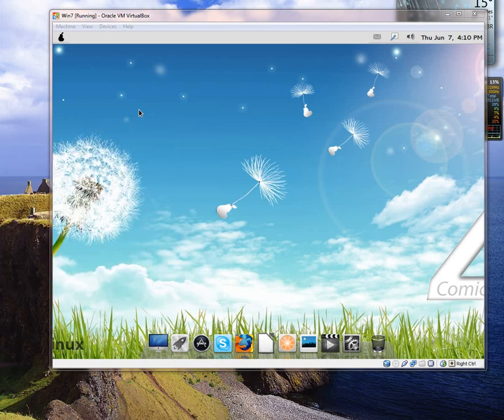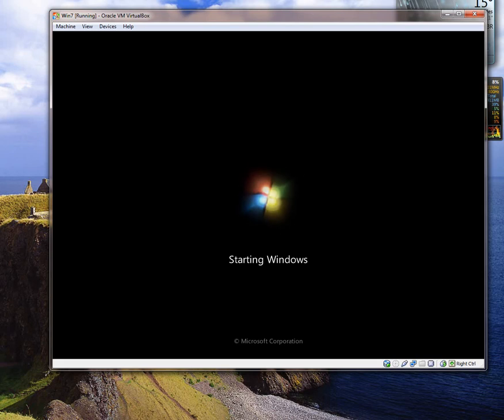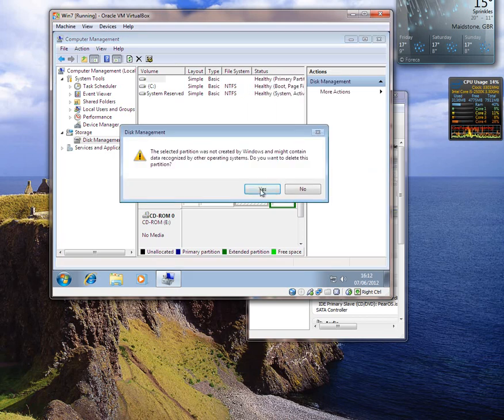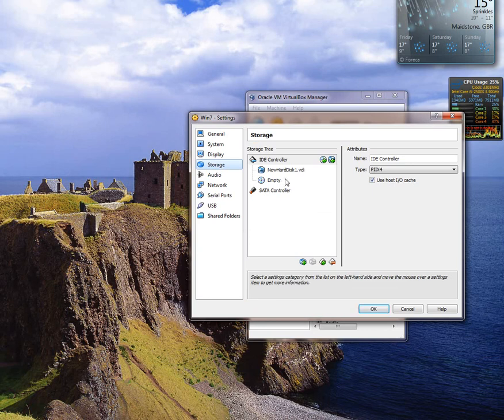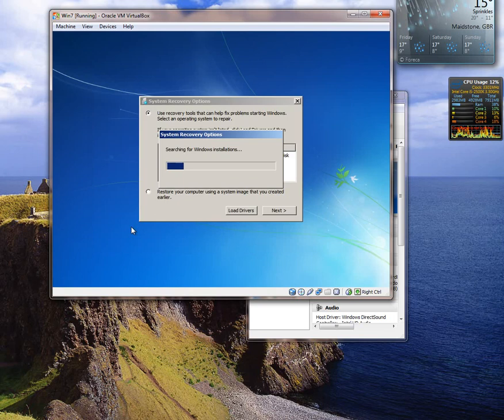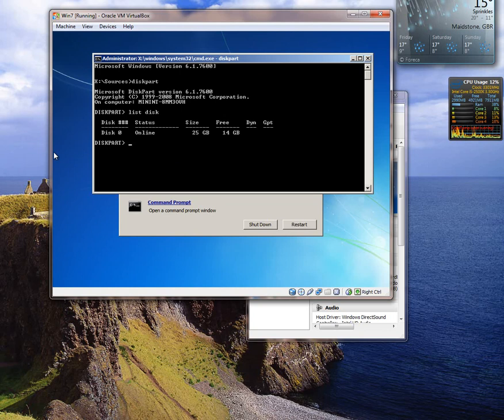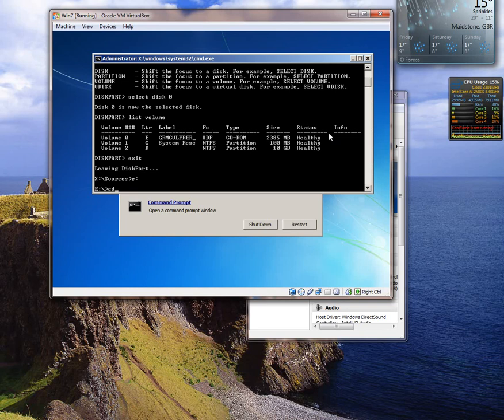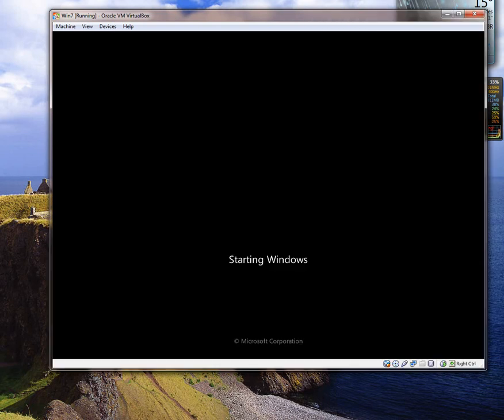How to fix your windows 7 MBR when you delete a linux os partition.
fix boot loader / boot manager / grub / pear OS